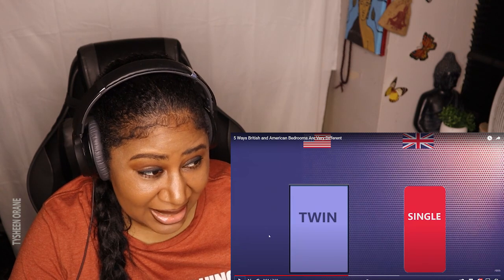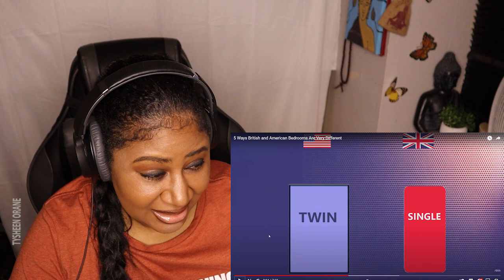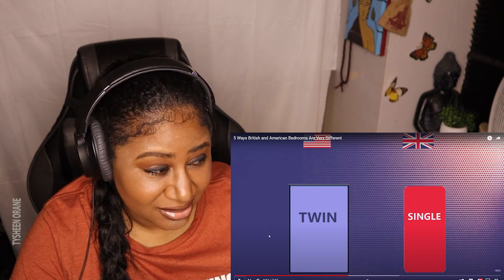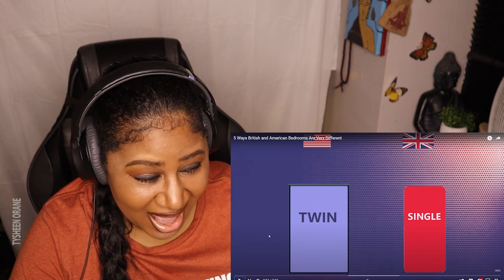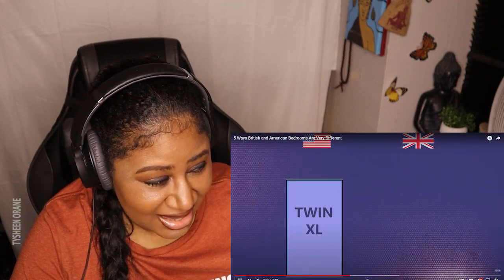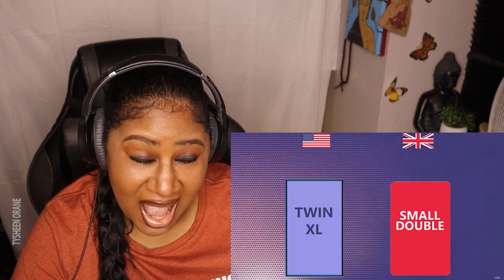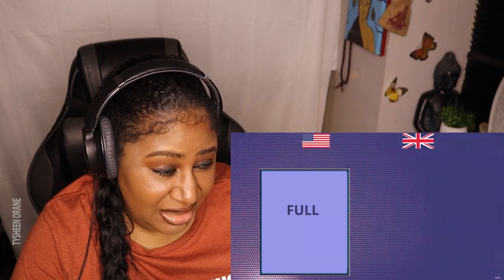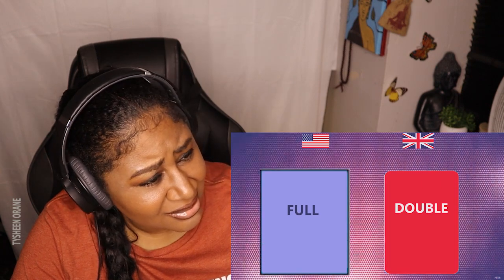5 Ways British & American Bedrooms Are Very Different |American Reaction